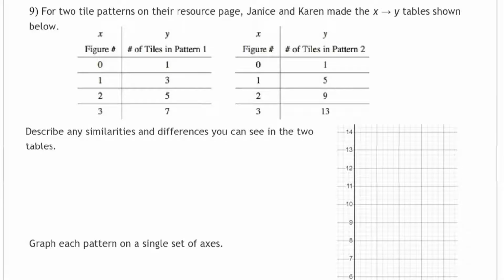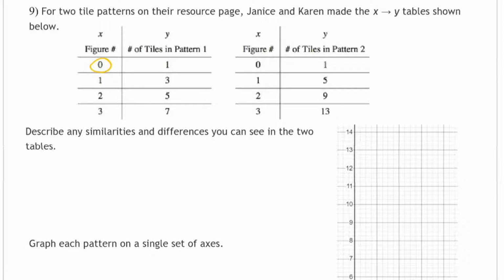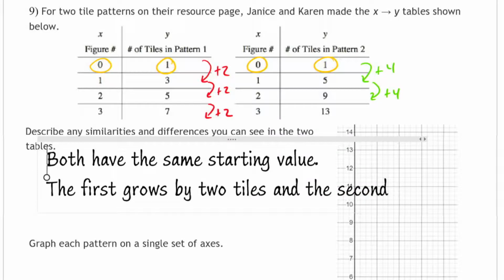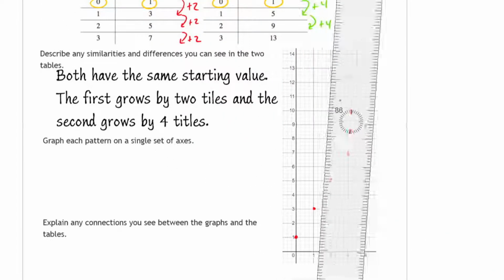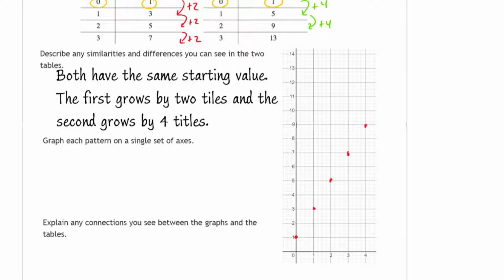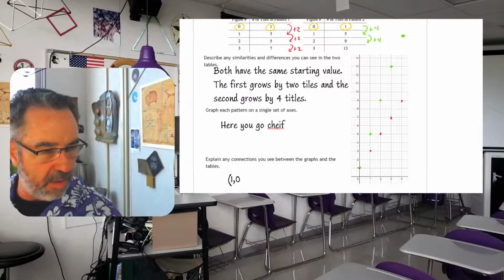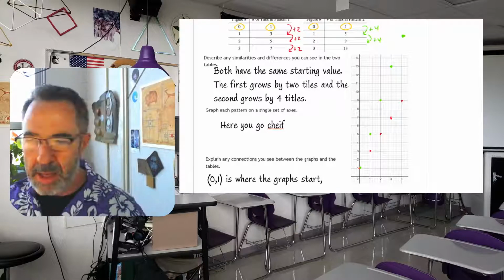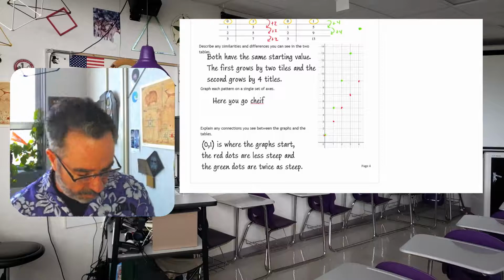H Chapter 1 Test Corrections 9